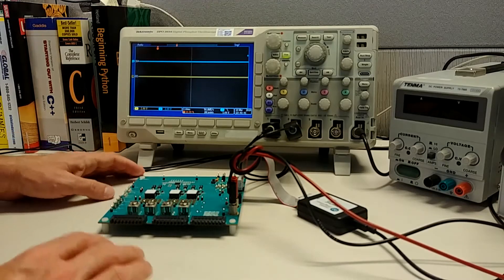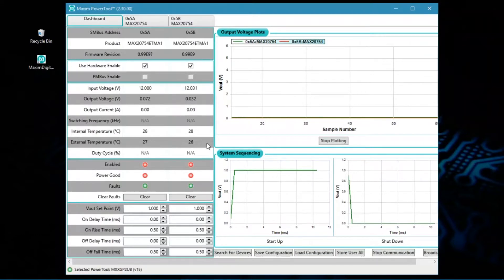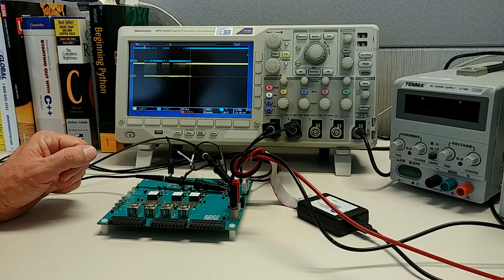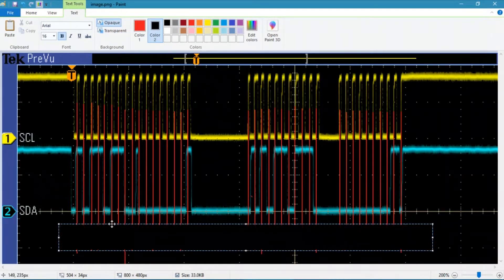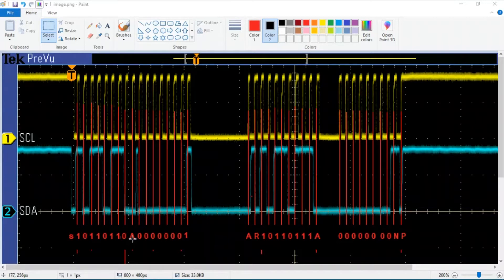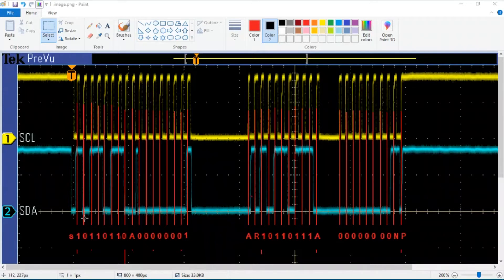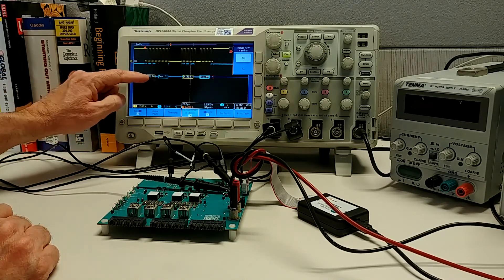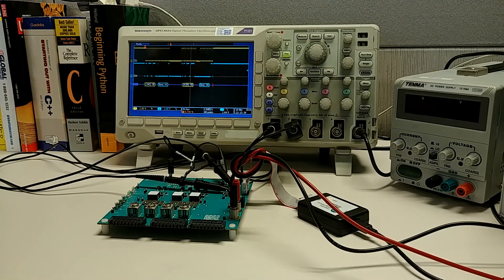How to Debug PMBus and SMBus Issues - Part 1: Communication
Dwight shows how to solve communication problems in SMBus or PMBus protocols. He uses Maxim’s PowerTool GUI with the MAXPOWERTOOL002 dongle and a standard oscilloscope to illustrate a simple way to examine real-time I2C, SDA, and SCL data signals.